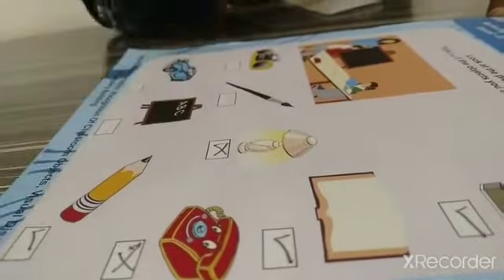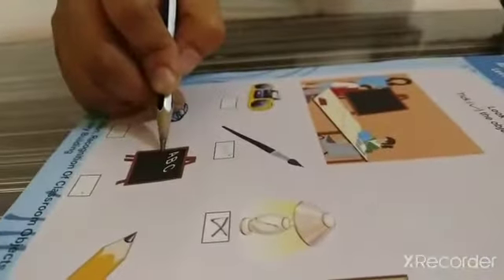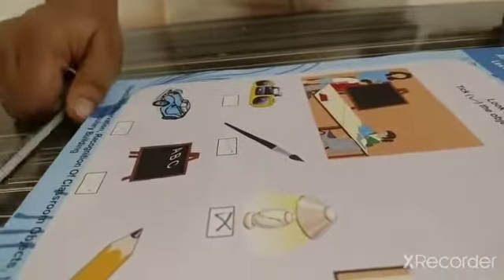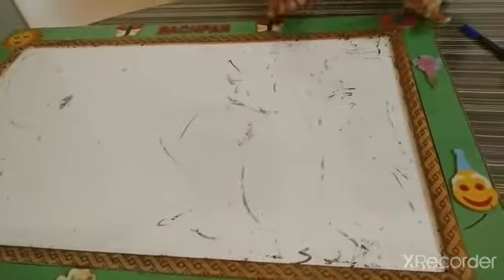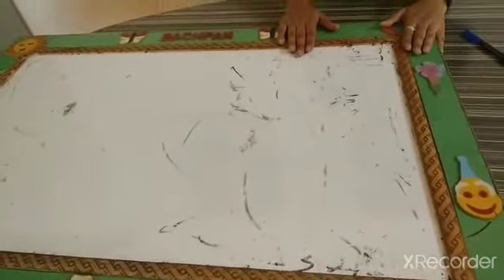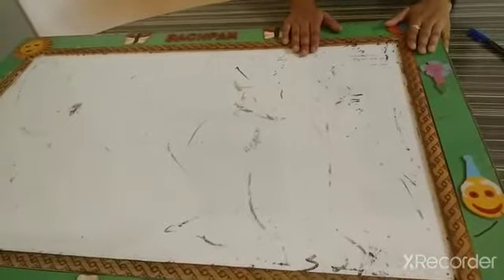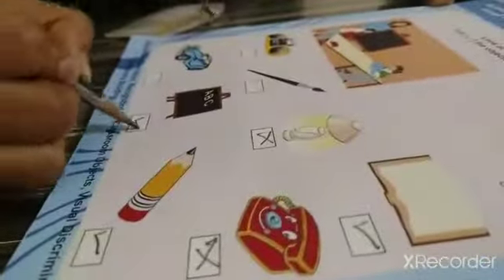Bachpan Lkg. Activity Sheet